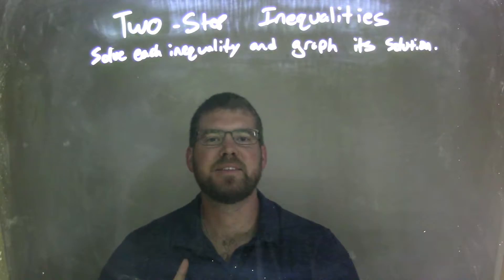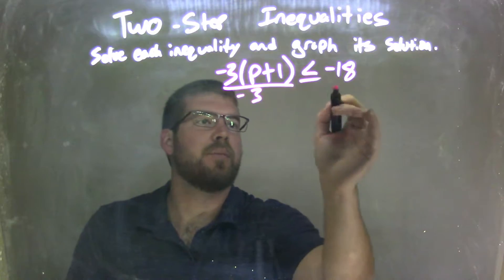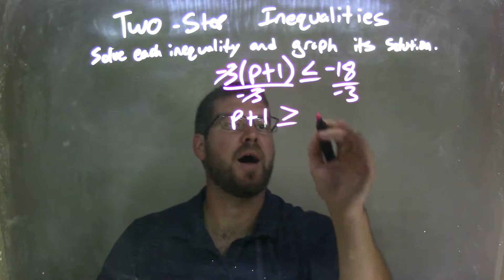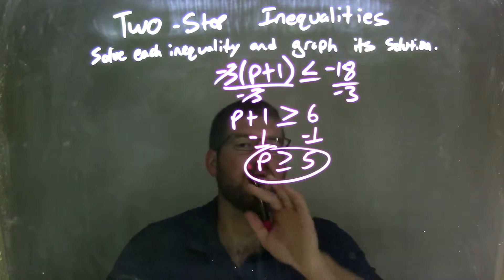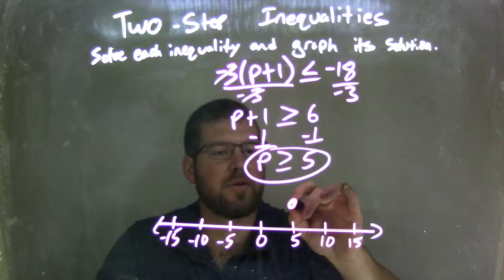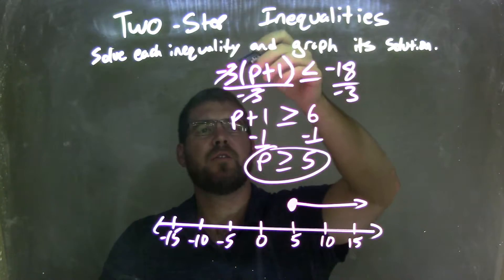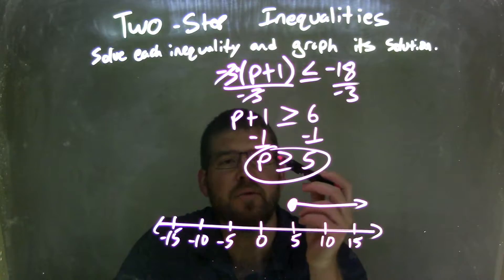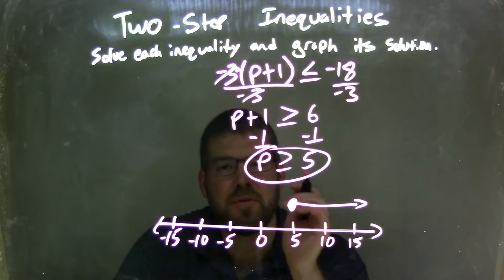Solve and graph -3(p+1)≤-18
In this math video lesson on Two-Step Inequalities, I solve -3(p+1) less than or equal to -18 and graph its solution.